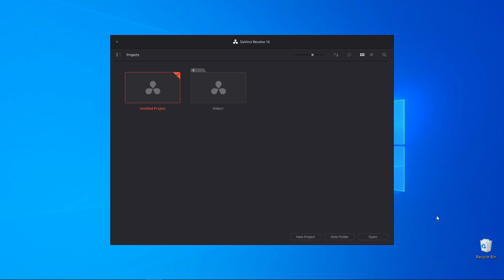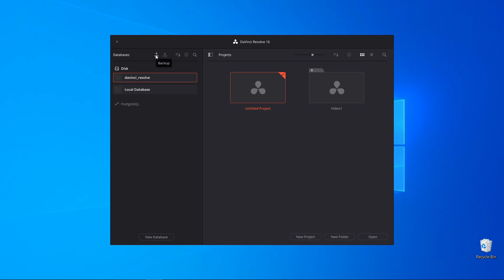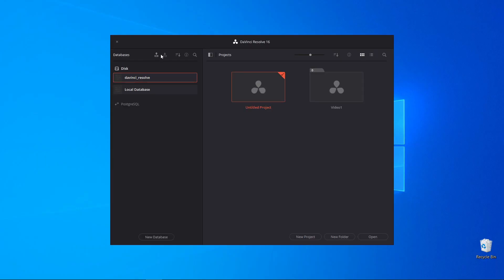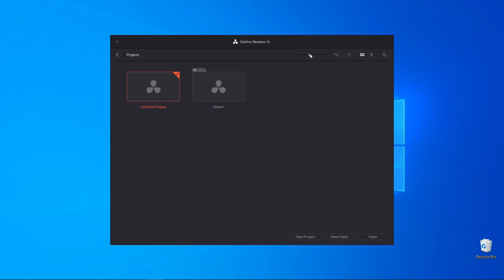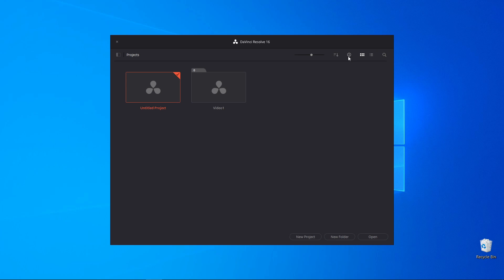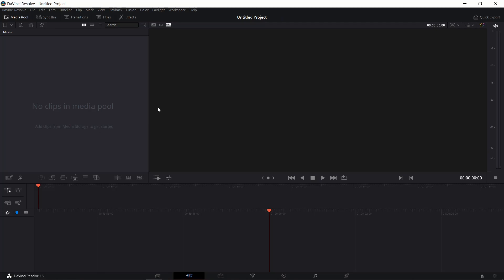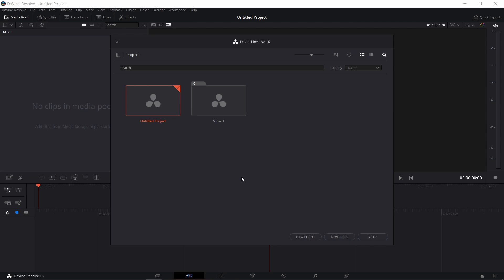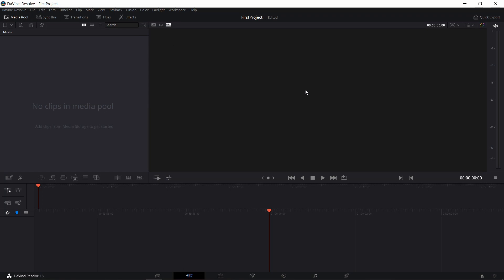Davinci Resolve 16 - The Project Manager window | How to create a new project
In this video tutorial I explain how to create a new project from scratch in Davinci Resolve 16. In this video lesson there is an introduction to the Project Manager window and 3 ways to start your first project from scratch. This is a  video series for beginners.